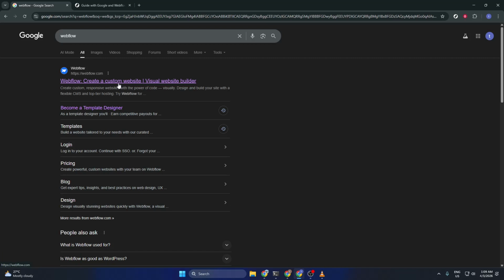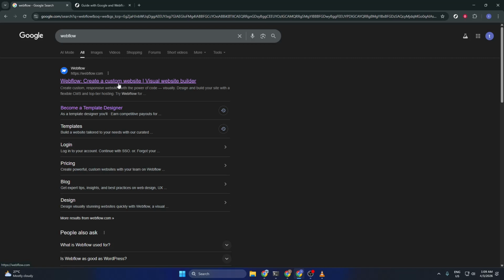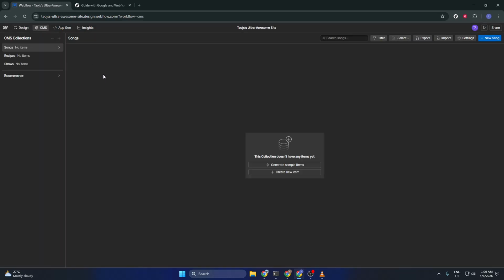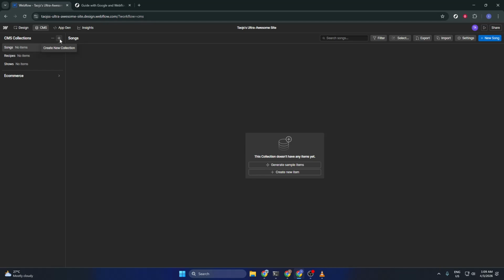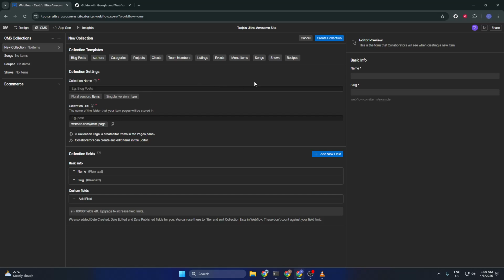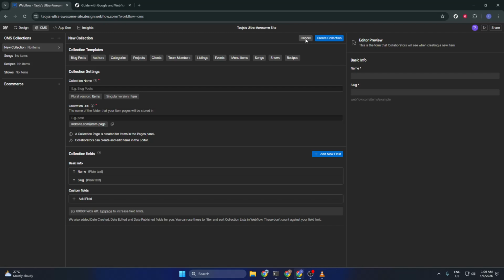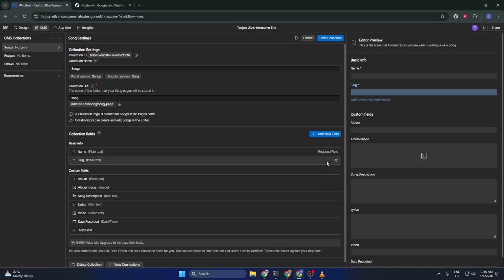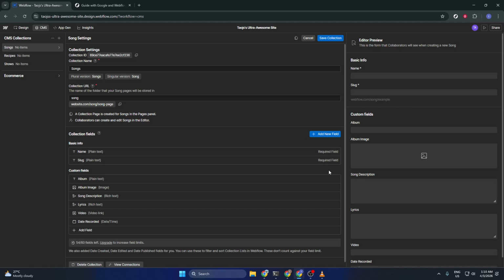How To Use CMS in Webflow ! (Full Tutorial)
Want to master the Webflow CMS and build dynamic websites with ease? In this full tutorial, you’ll learn how to use the Webflow CMS to create, manage, and display content without touching code.

We’ll walk you step-by-step through creating collections, adding fields, designing CMS templates, and connecting dynamic content to your pages. You’ll also learn best practices for structuring your CMS, keeping your content organized, and building scalable websites. Perfect for blogs, portfolios, directories, and more.